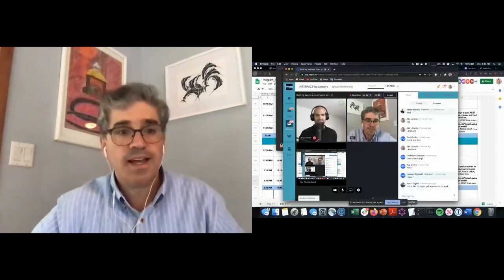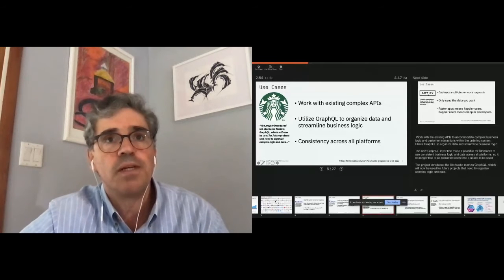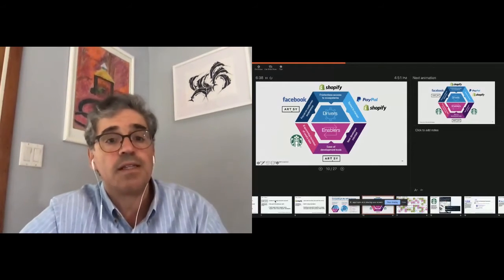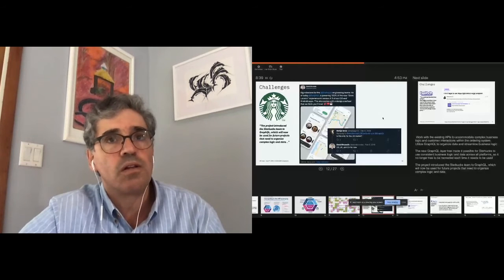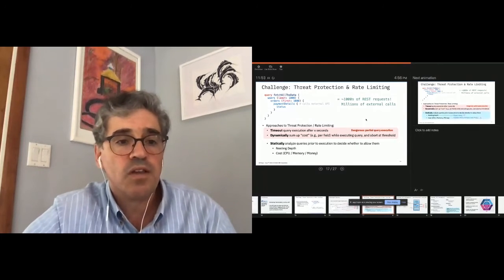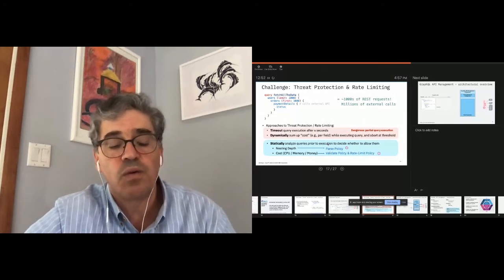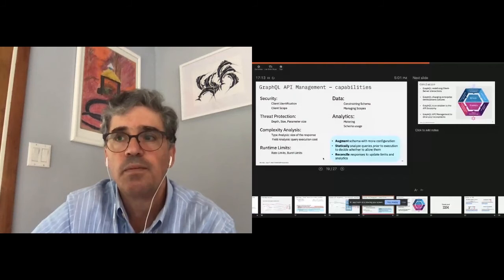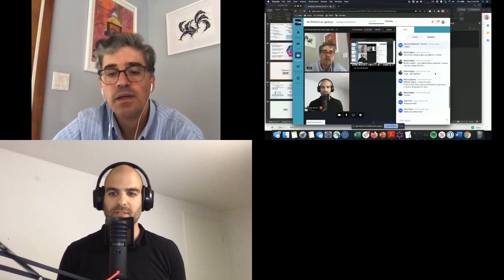Apidays LIVE Interface 2020 - Enabling GraphQL for Mass Consumption By Jim Laredo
Enabling GraphQL for Mass Consumption
Jim Laredo, IBM Distinguished Engineer, Services and API Ecosystems at IBM T.J. Watson Research Center